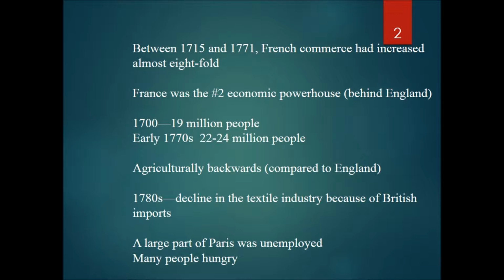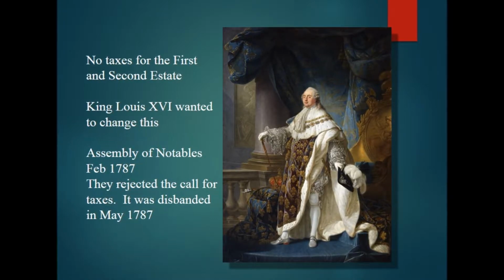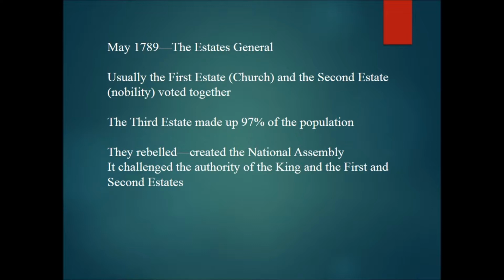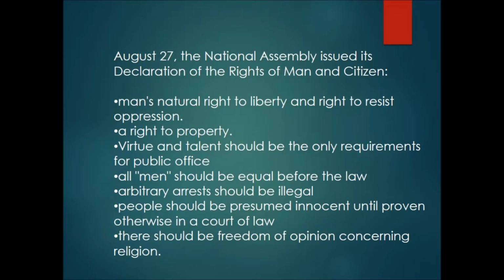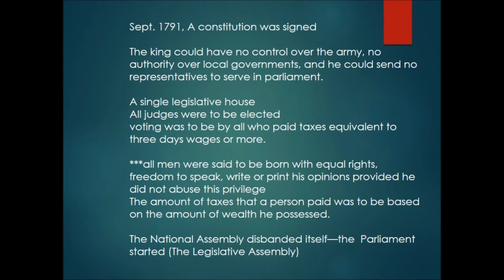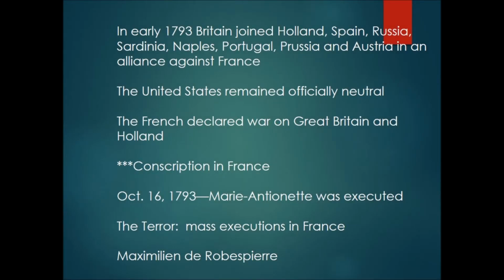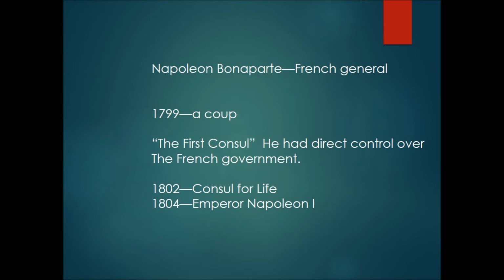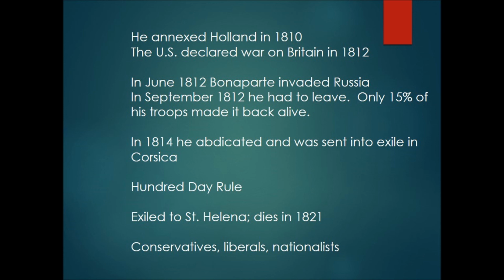French Revolution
HIST 1016 CSU East Bay